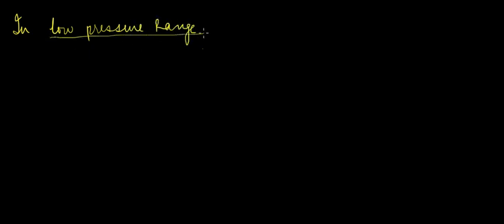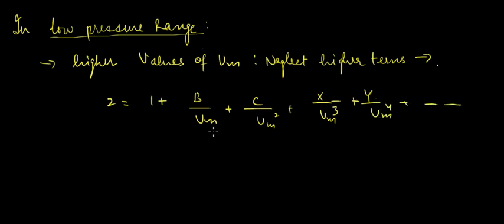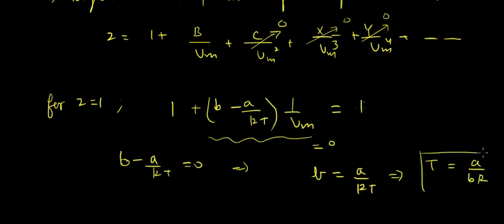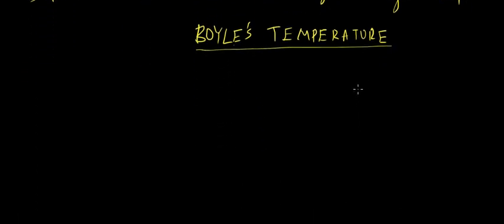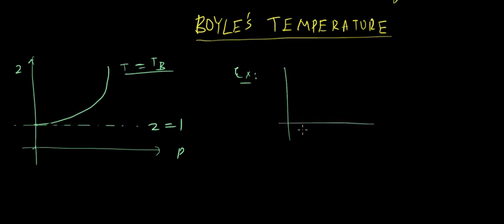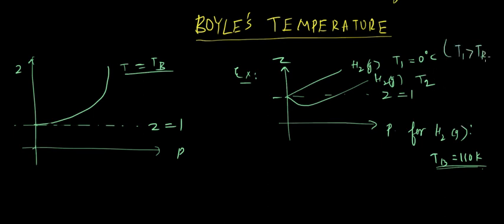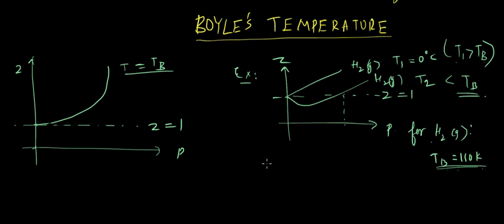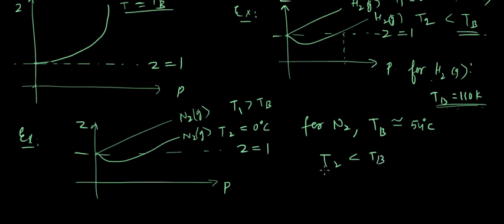175. Boyle's Temperature